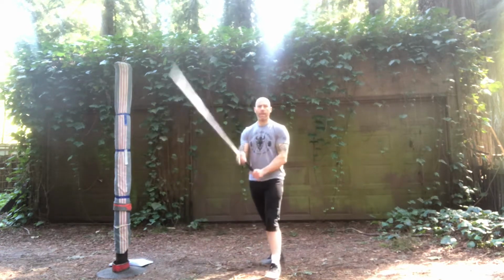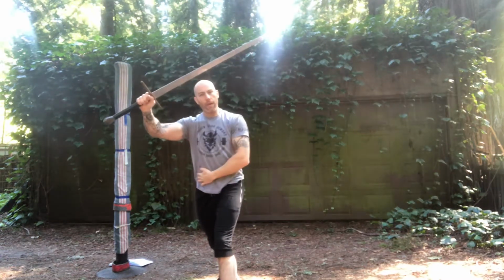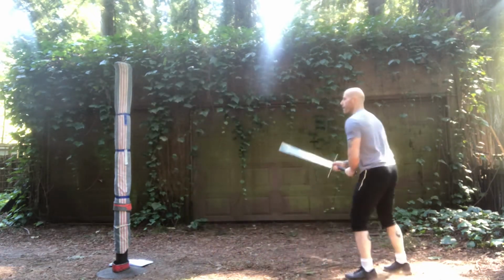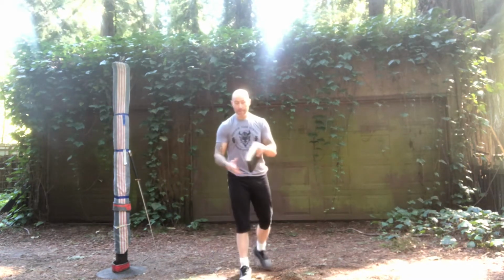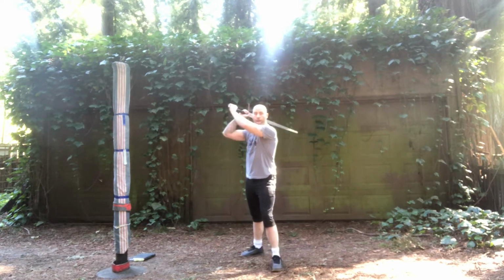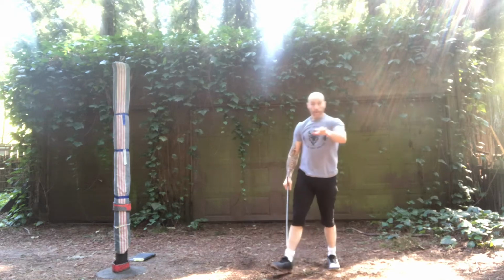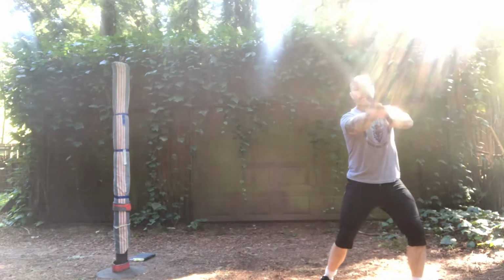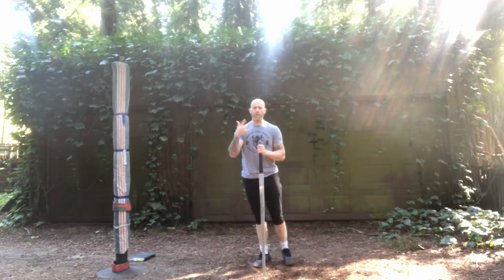Backyard Basics #47- Meyer’s Longpoint #4 AND #5, a disarm and a blade action